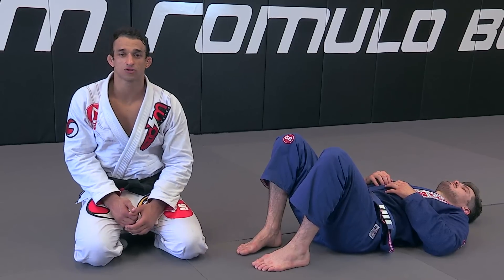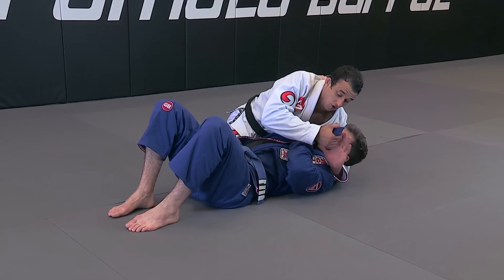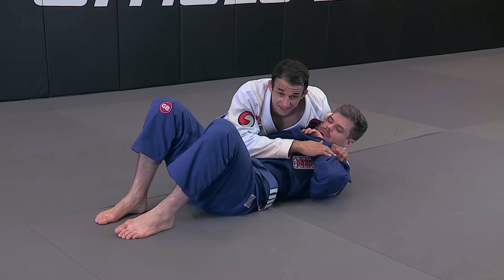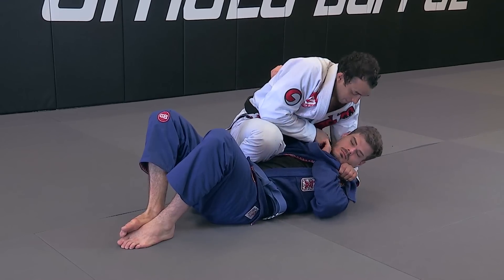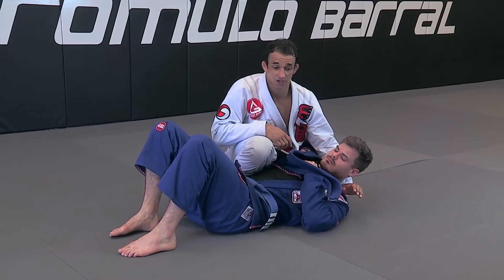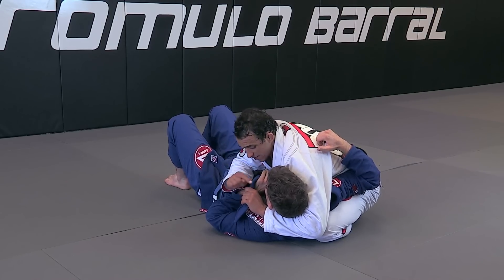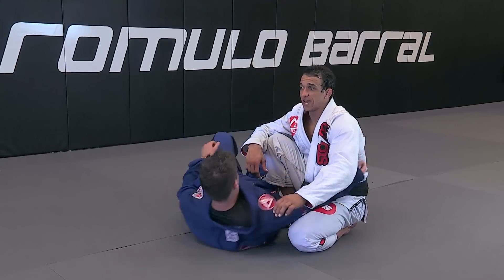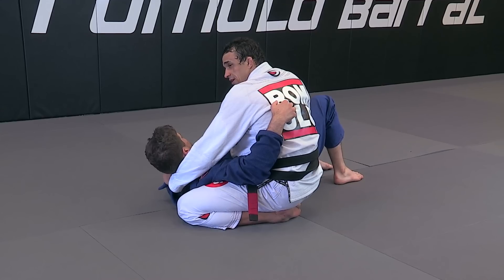Romulo Barral Teaches Neck Punch Choke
Romulo Barral has some of the submissions from top position and some are pretty unique. If you want to upgrade your submission game. For more create instruction from Romulo check out